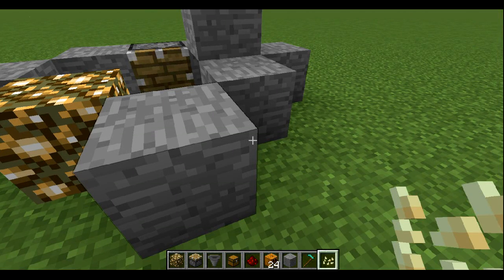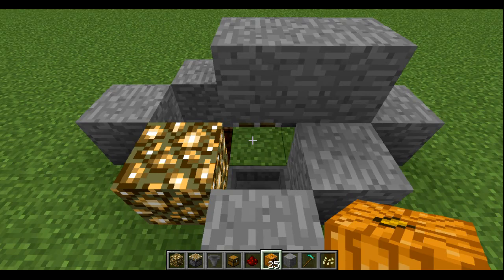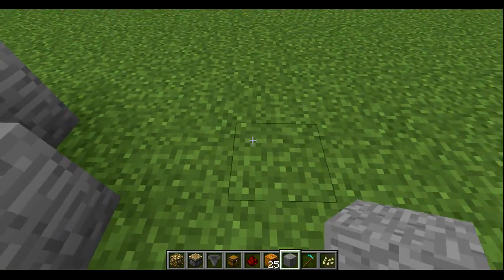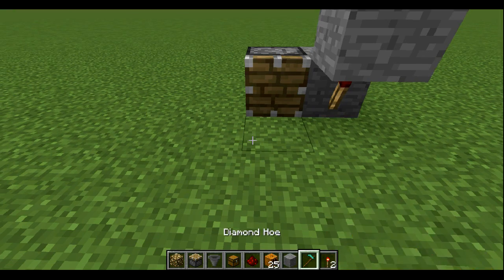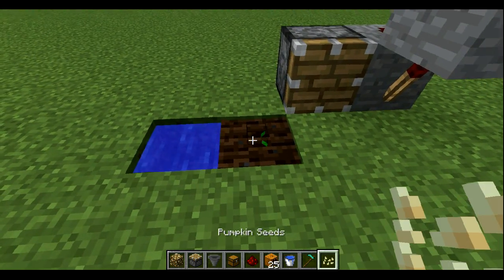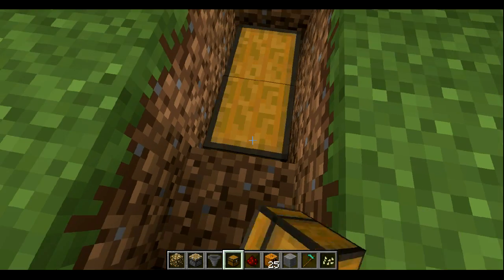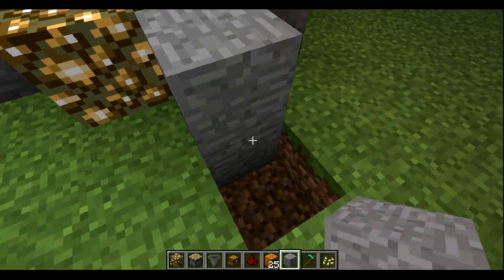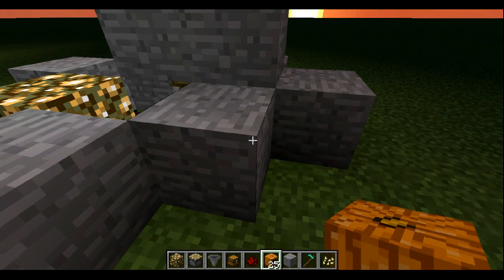Minecraft Tutorial - Fully Automatic Pumpkin/Melon Farm with NO Sticky Pistons!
This fully automatic farm works on a BUD switch from a burned out redstone torch.